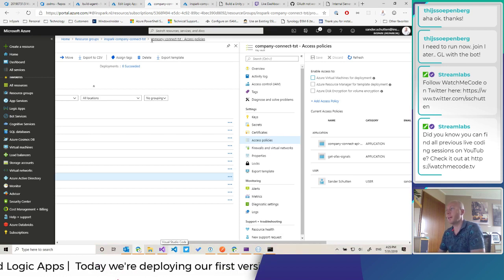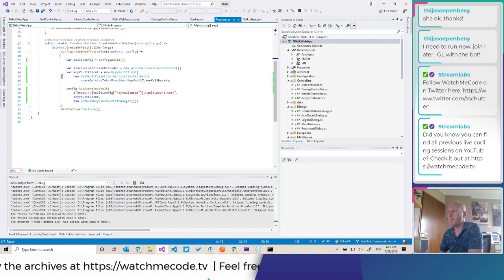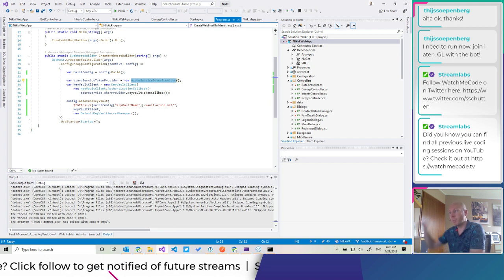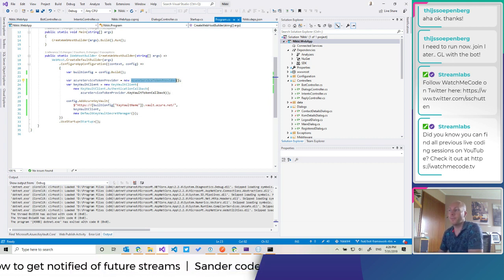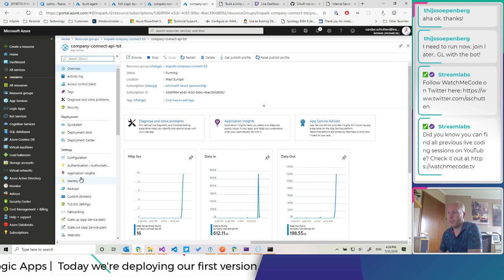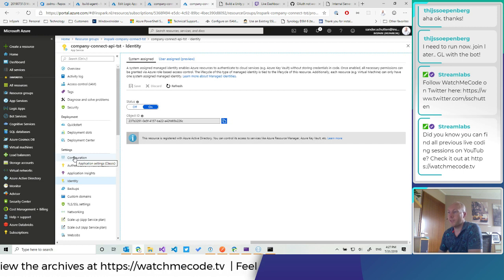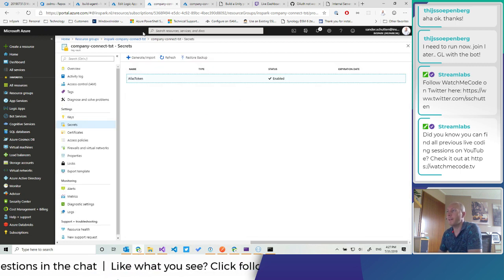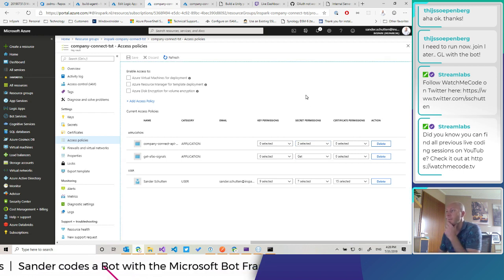Highlight: Authenticate to Azure Key Vault using Managed Identities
A great way to authenticate to Azure Key Vault is by using Managed Identities. It frees you up for no longer having to store access keys to the Key Vault. As a bonus you can seamlessly use it during development where it will try to authenticate with the user currently signed in to Visual Studio. In this highlight I briefly talk you through the steps required to set it up.